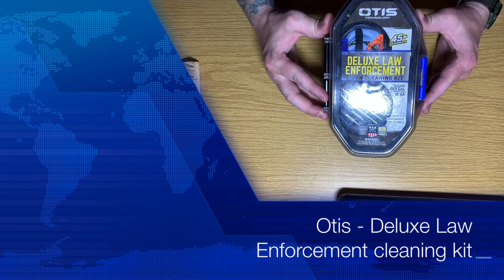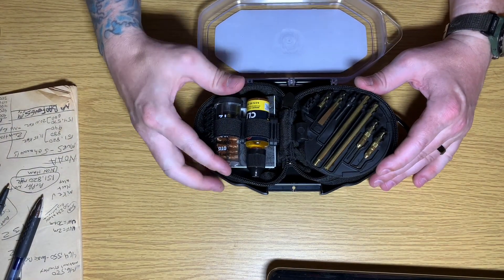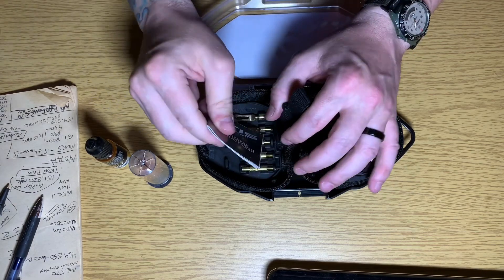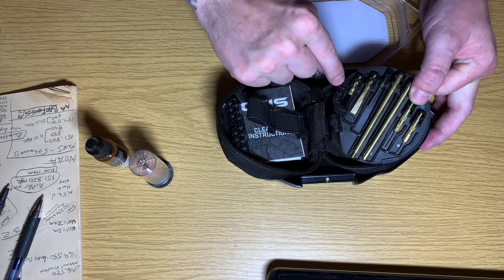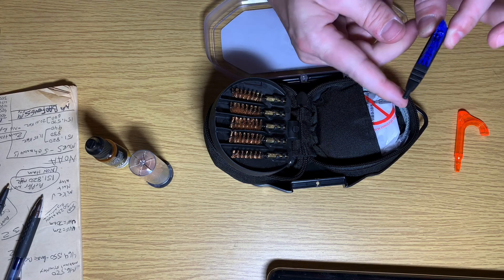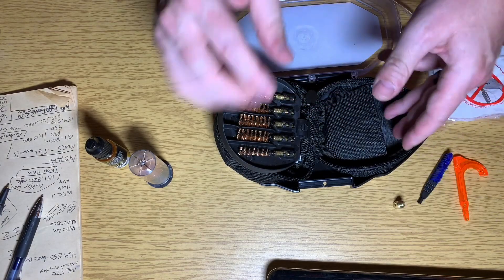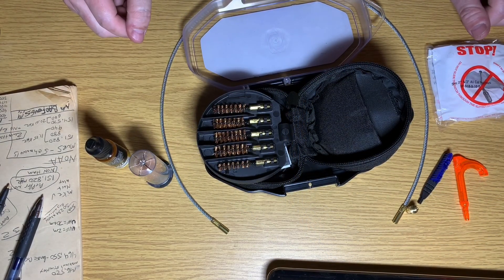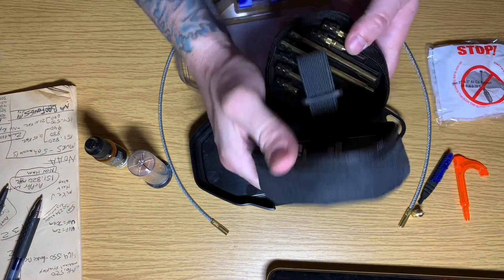Otis - Deluxe Law Enforcement Gun Cleaning Kit Review & Unboxing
Simple unboxings and two-second product reviews that people want to see. No time wasted. I keep them short and sweet.